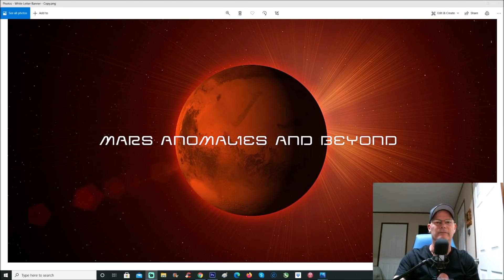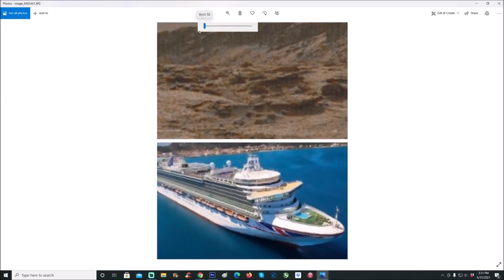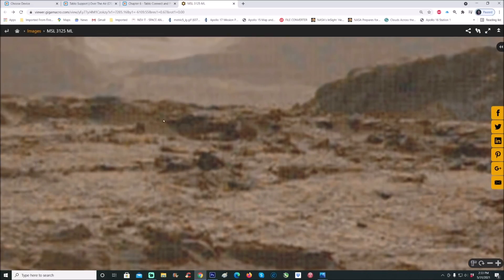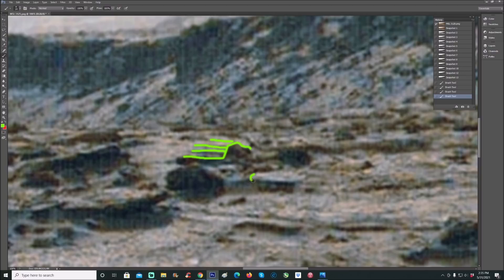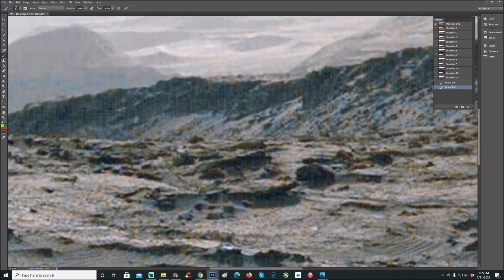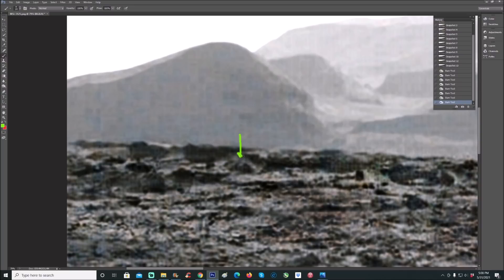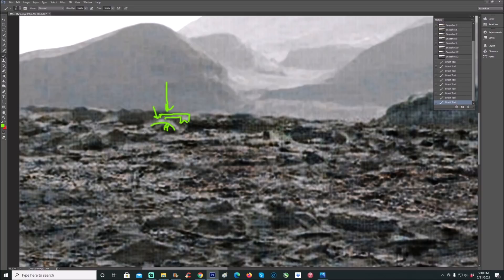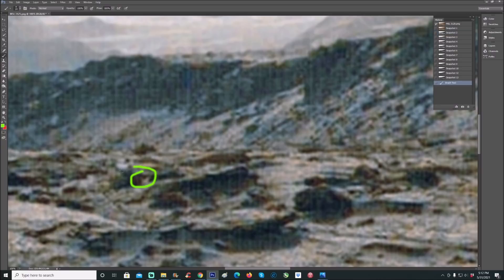Ship Like Anomaly And Martian Junkyard ~ 5/31/2021